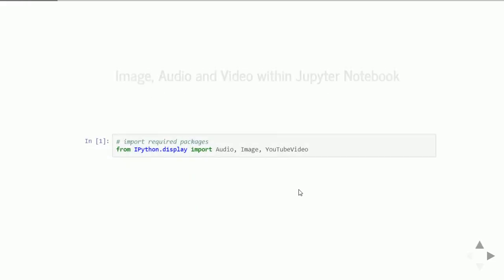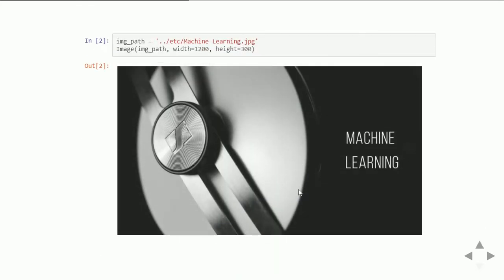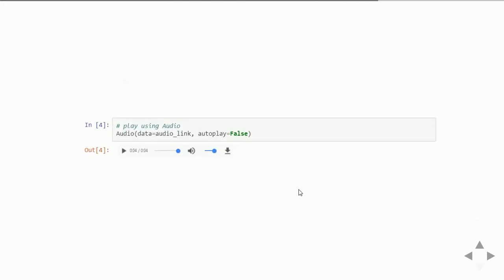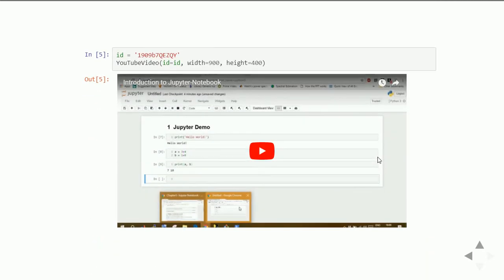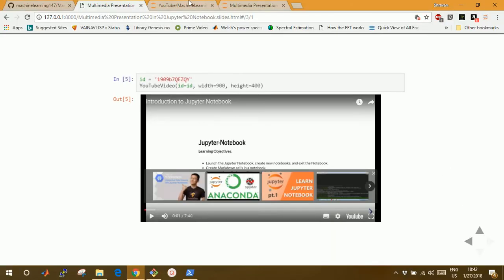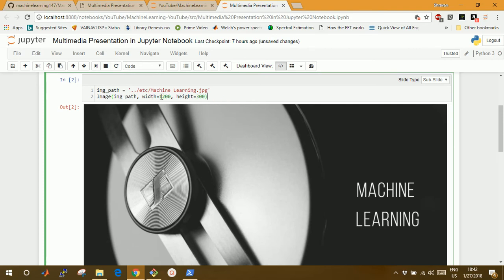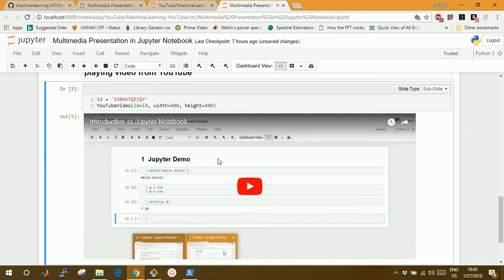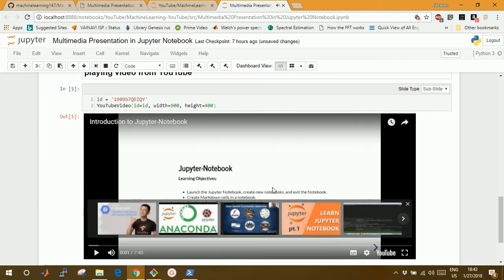Image, Audio and Video within Jupyter Notebook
Jupyter Provides rich capability of displaying Image, Audio and Video within the environment. This Video Demonstrates how to do that.